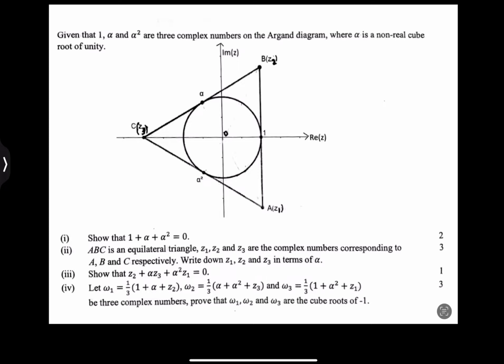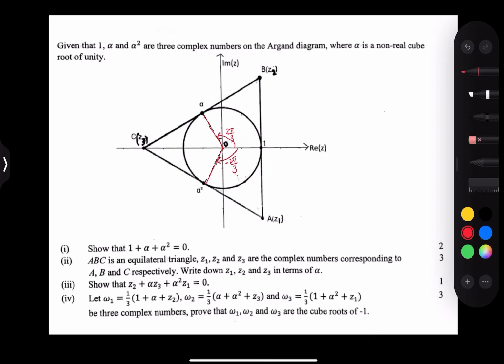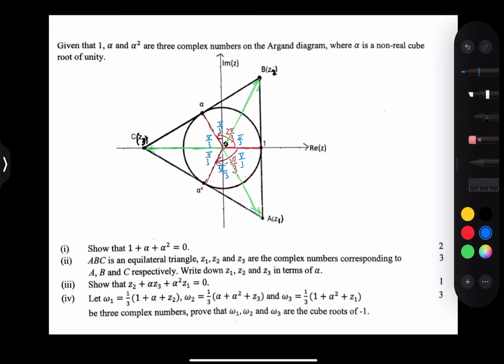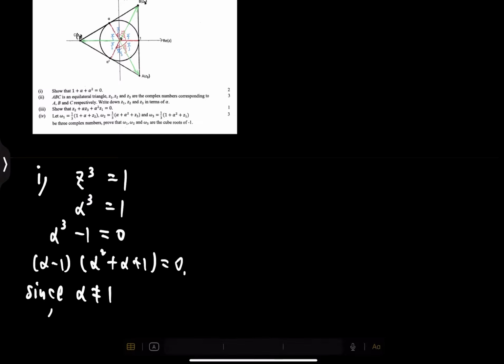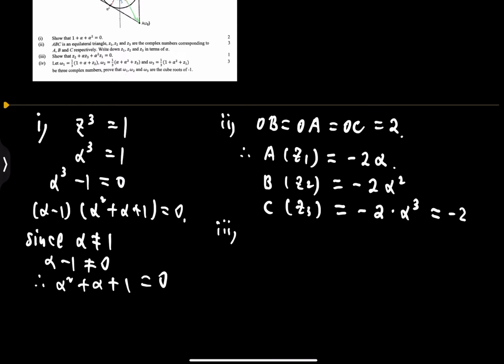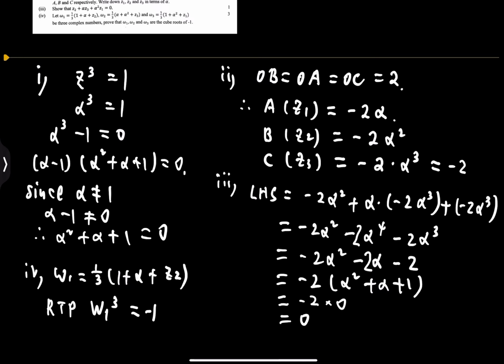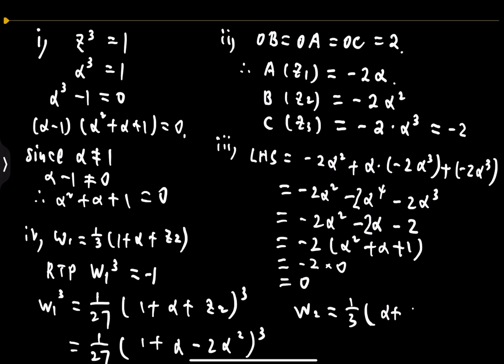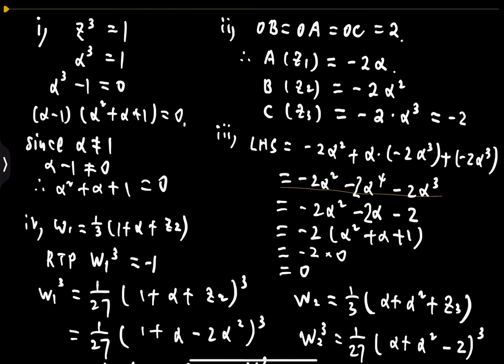HSC extension 2 mathematics exam style complex number - roots of unity and vectors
Here I show how to use the properties of roots of unity in complex numbers. I combine that with a geometrical application of products of complex numbers represented as  vectors.
This is HSC extension 2 mathematics exam type of question.